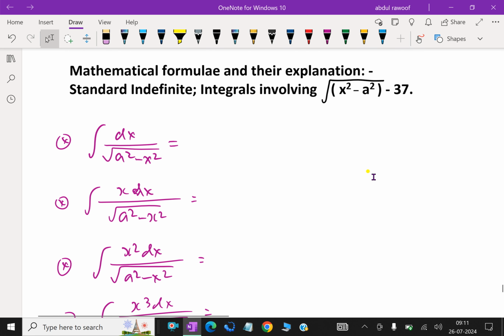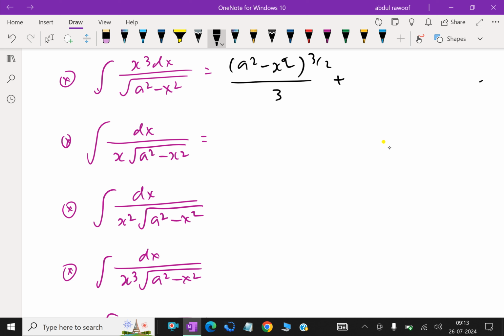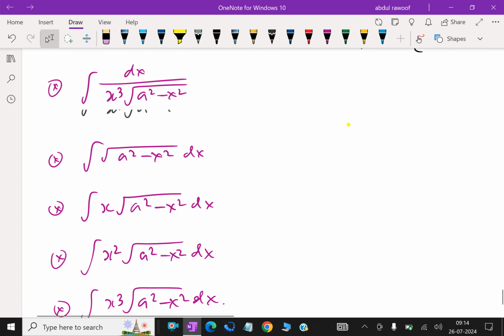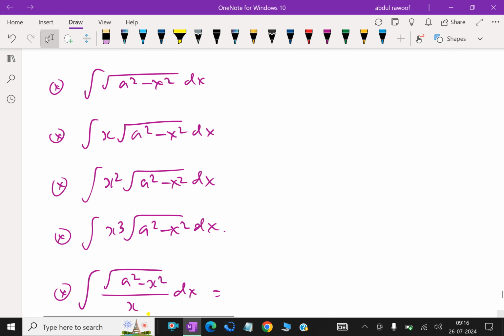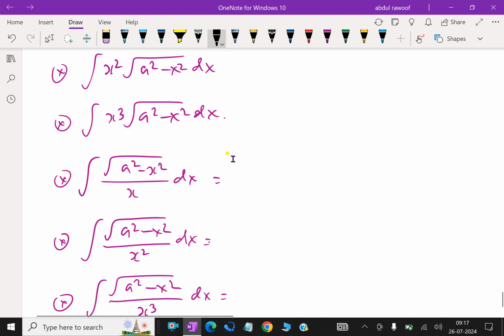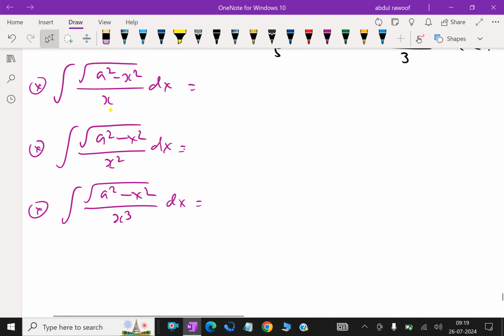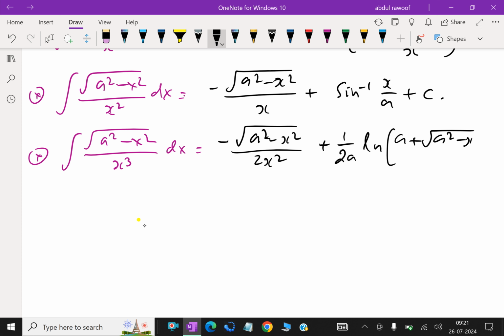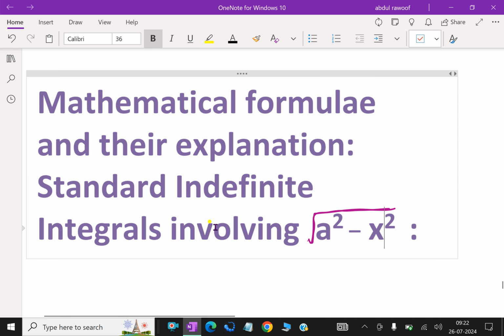Mathematical formulae and their explanation: -Standard Indefinite; Integrals involving ( a2- x2 )-37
Mathematical formulae and their explanation
Standard Indefinite Integrals involving   ( a2  - x2  )

If you are interested in this video, please click ;